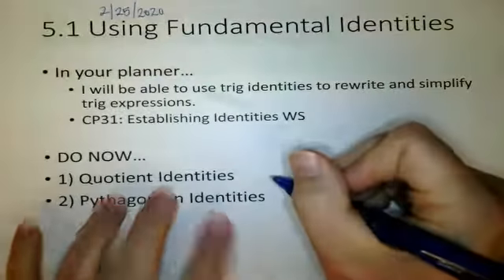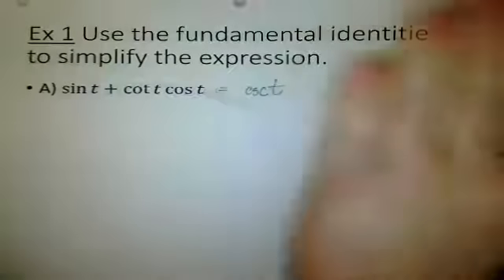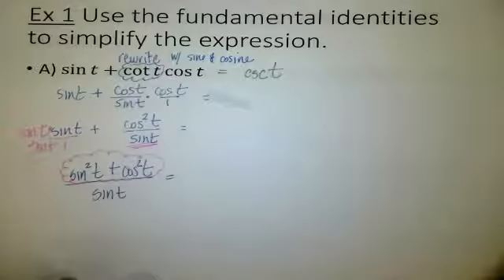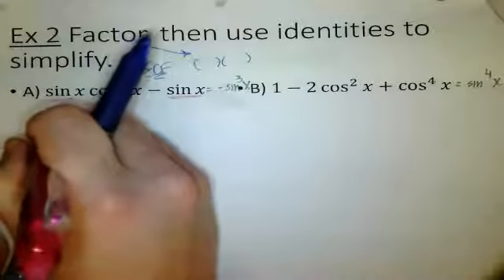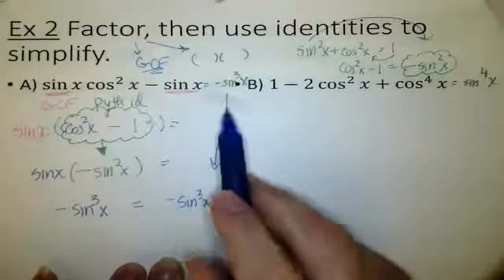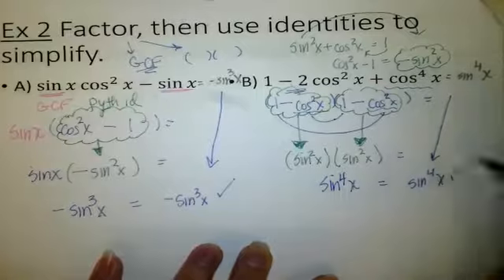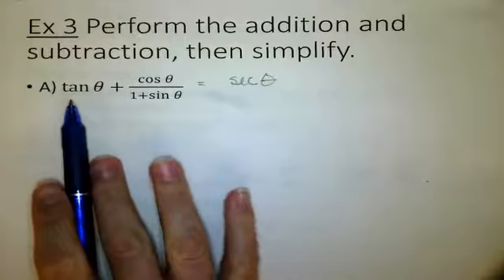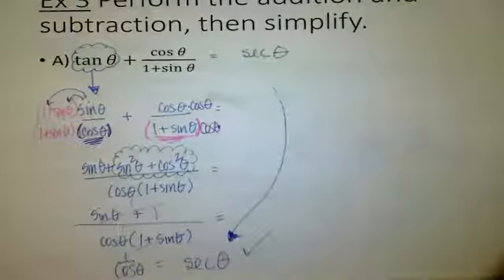5.1 day 2 Using Fundamental Identities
5.1 day 2 Using Fundamental Identities